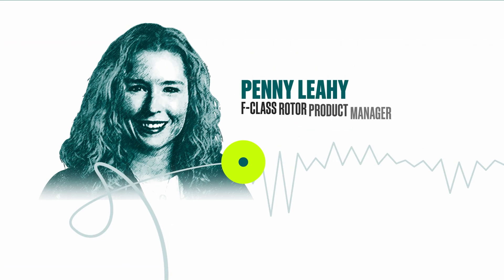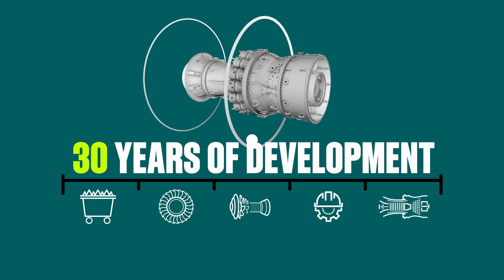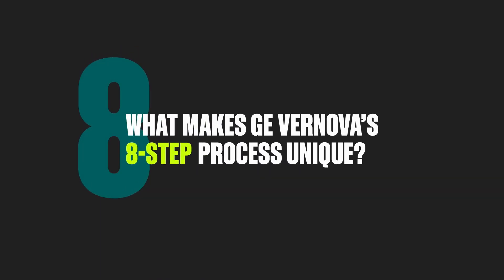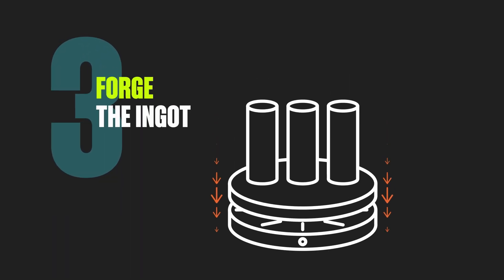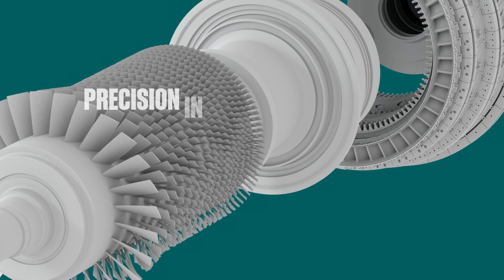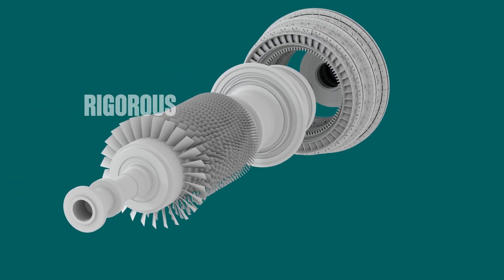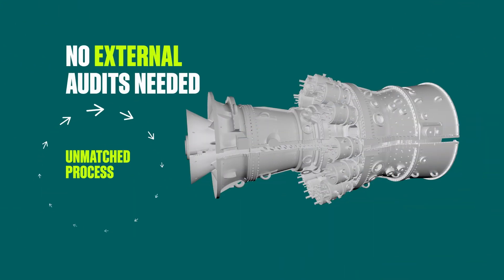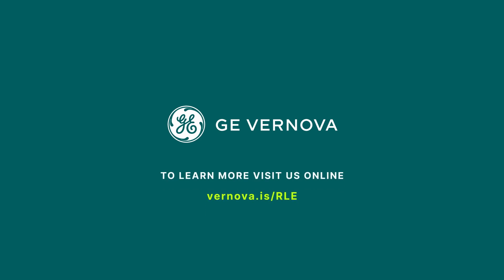Turbine rotor configuration and nickel-based alloy wheels | GE Vernova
Why is it important to use wheels that have been properly forged, machined, and processed?